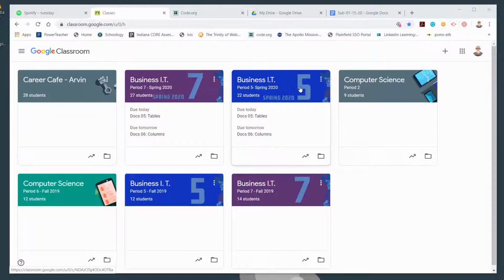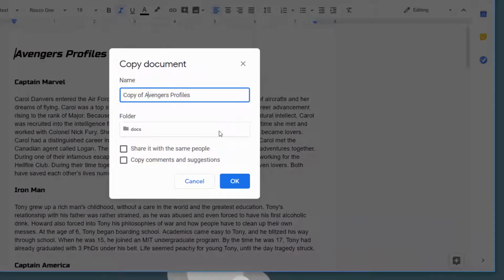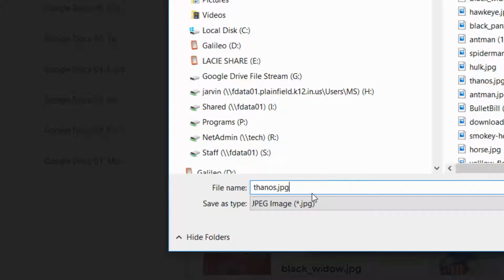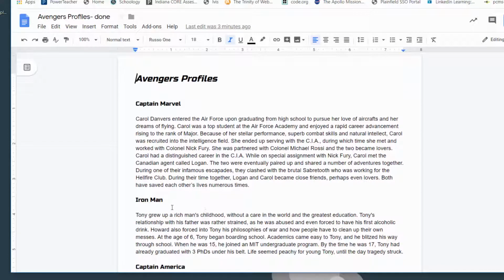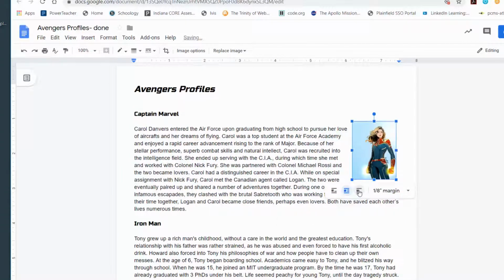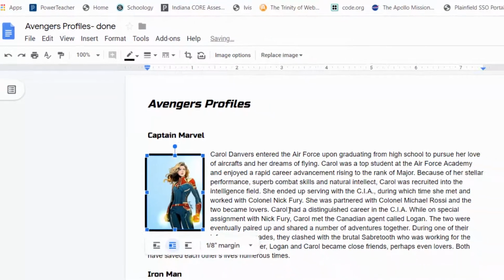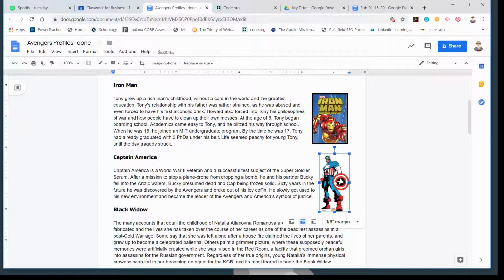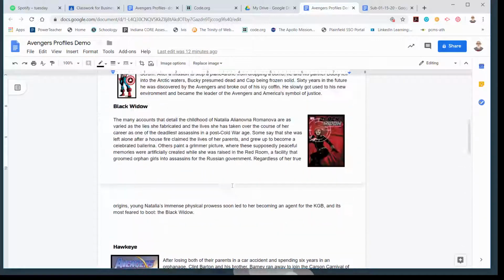Google Docs 07 - Images